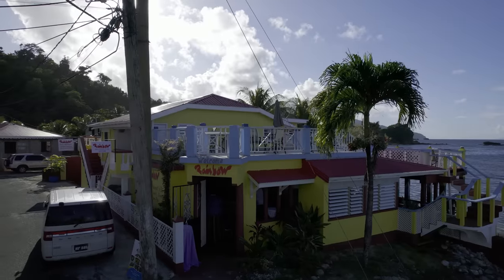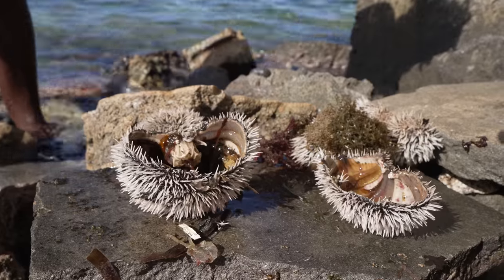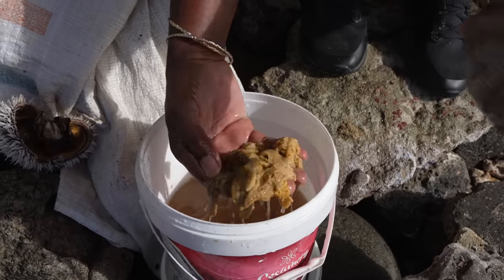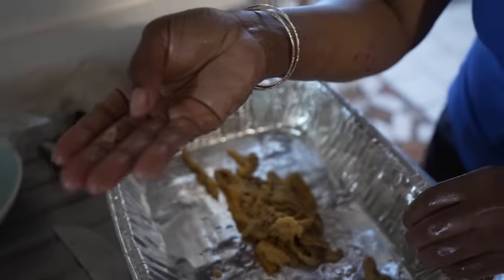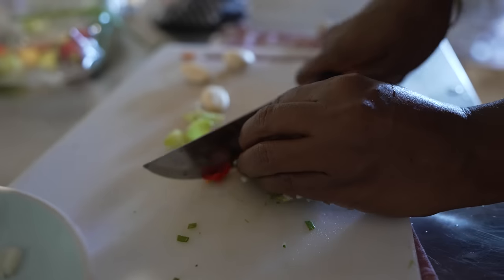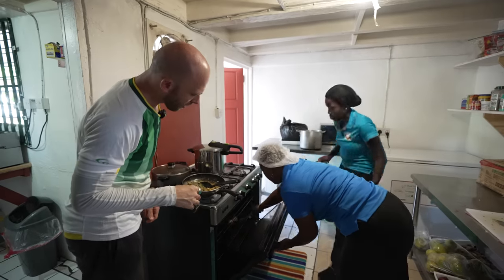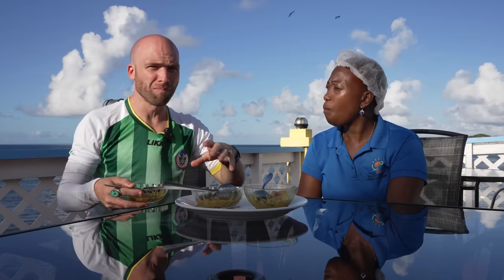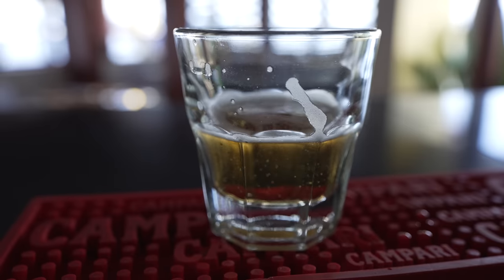Exotic SEA URCHIN and CURRY OCTOPUS in Dominica!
After arriving in the village of Calibishie on the northeastern coast of Dominica, I set out with some local cooks and fishmongers to prepare and enjoy an exotic sea urchin dinner at Rainbow Restaurant and Bar!

RAW SEA URCHIN: We headed to the rocky beach, where the sea urchin guy was retrieving them from the water and eating some of them raw. He used a knife to slice it in half, cut off all the spines, and let me try some of it. Then, he also tenderized an octopus against a large rock.

RAINBOW RESTAURANT AND BAR: Our cook, Naz, prepared the sea urchin by sauteeing it with diced peppers, green onion, celery, garlic, parsley, cumin, and green seasoning. It was fantastic! Then, we enjoyed a curry octopus made with coconut milk, celery, onions, garlic, peppers, green seasoning, and herbs. It’s fresh, tasty, and tender. Come to this restaurant for great food and incredible people in Dominica!

STEEL DONKEY: Finally, I met with the bartender, Jordan, invited me to have a Steel Donkey, which is a local cocktail that comes in two glasses: a shot in a glass and a beer in a glass.  It was powerful and needed the chaser!